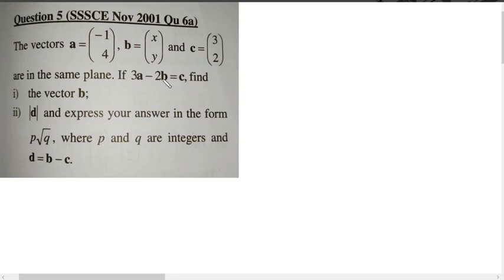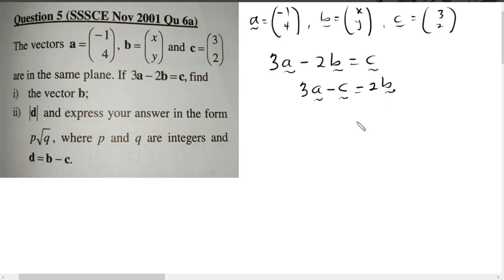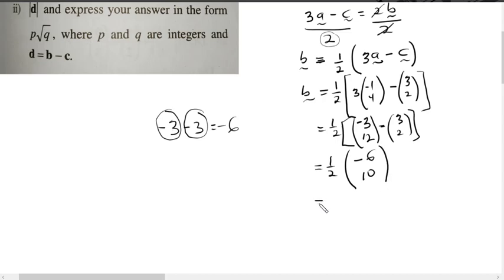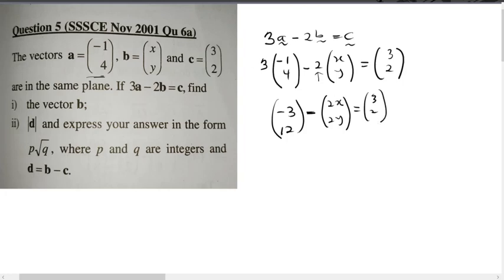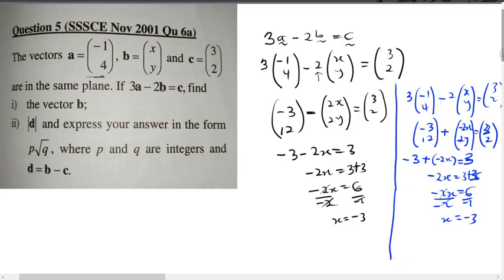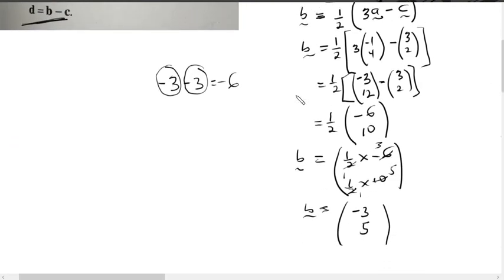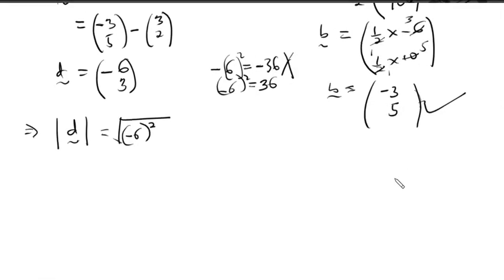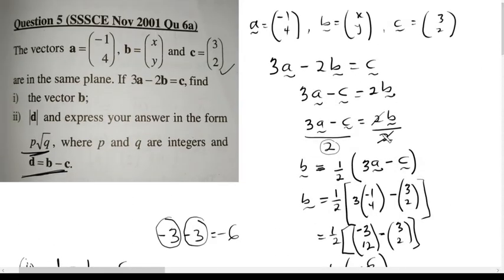Core Math_Vectors_SSSCE_Nov 2001_Question 6a